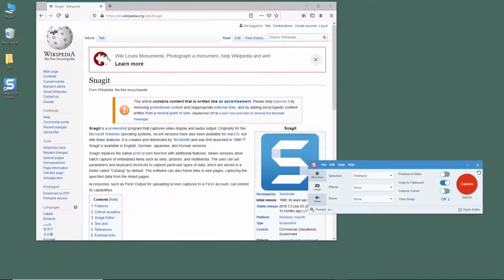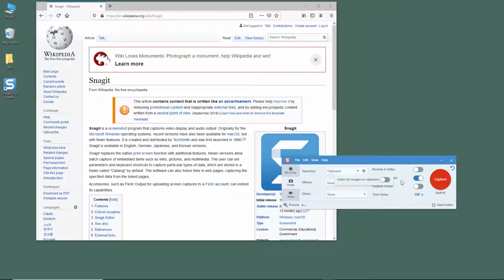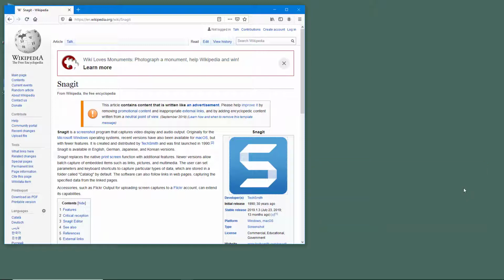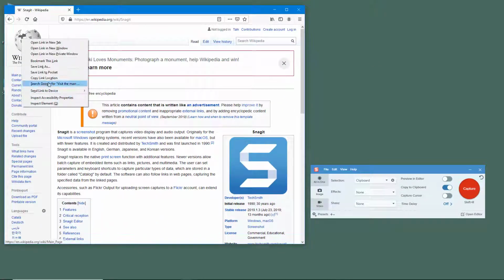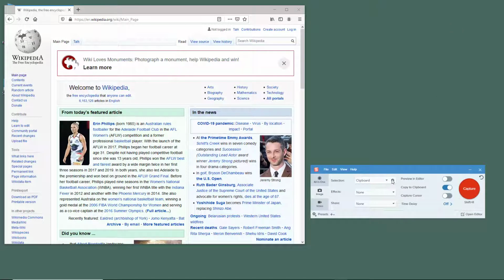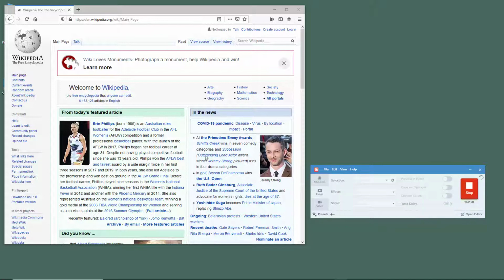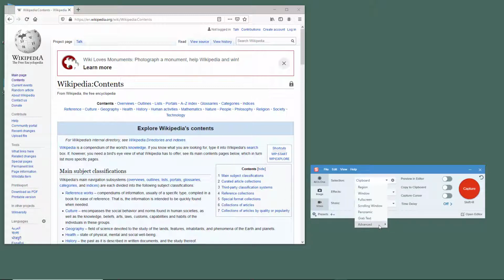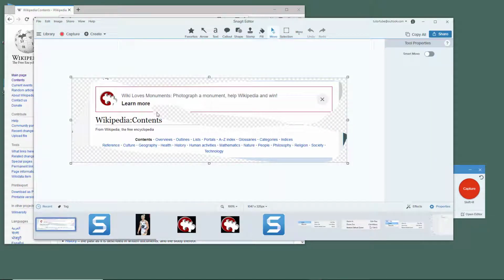Snagit Tutorial - Lesson 64 - Clipboard and Freehand Capture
In this tutorial, we will be discussing about Clipboard and Freehand Capture in Snagit